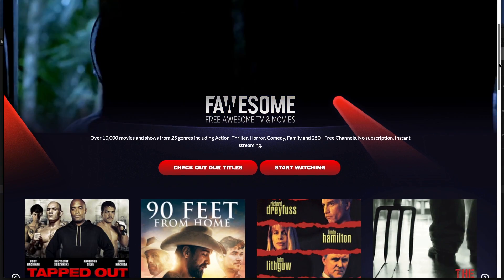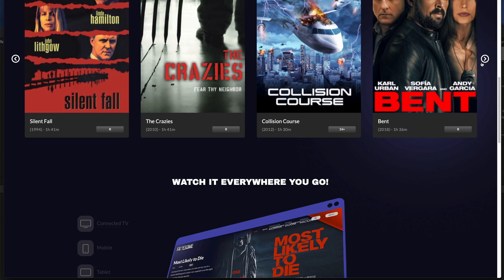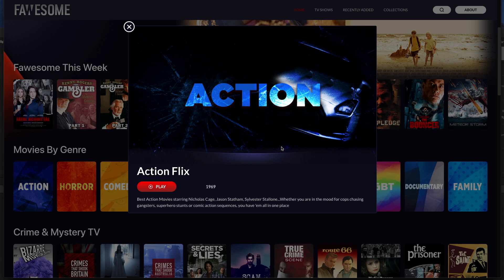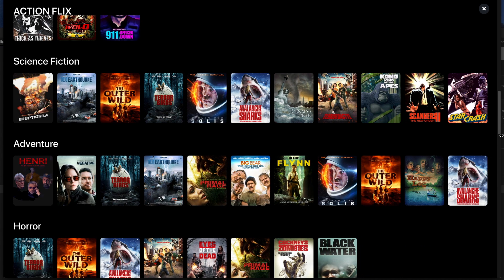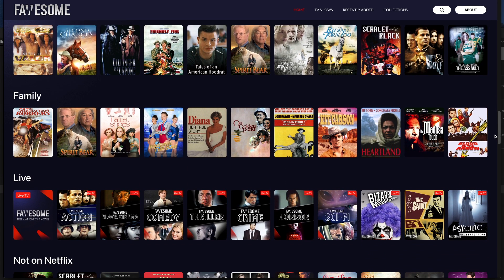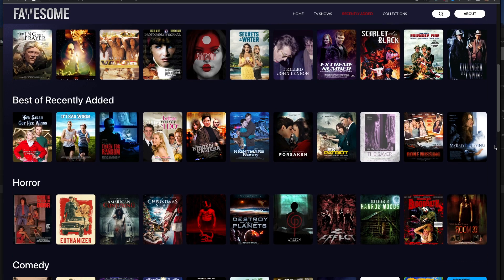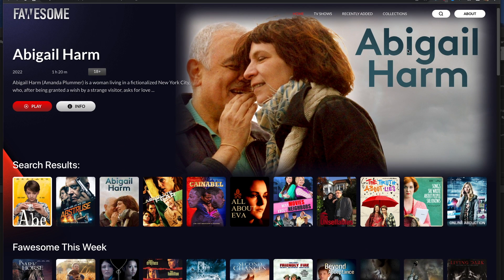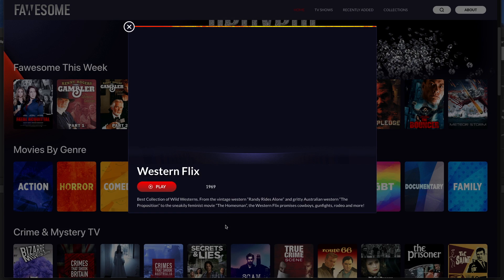10000 MOVIES & TV SHOWS ON THIS TV APP. GET IT NOW!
Watch FREE and Awesome HD Movies, popular TV shows, Kids Edutainment, Comedy, Food, Travel, Health and Lifestyle content. No subscription. Instant streaming. Content updated DAILY. Install and Watch NOW.